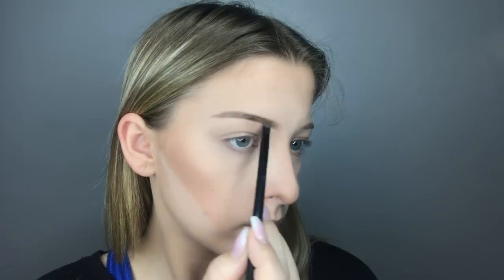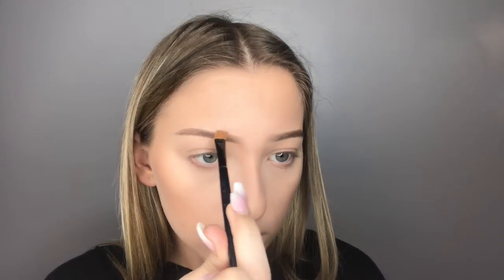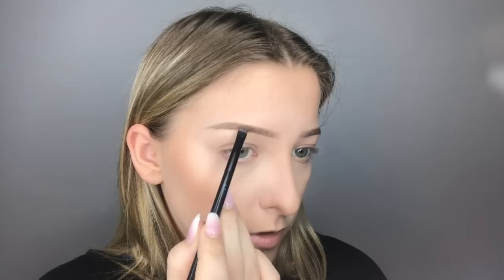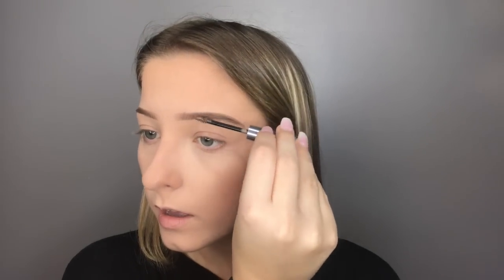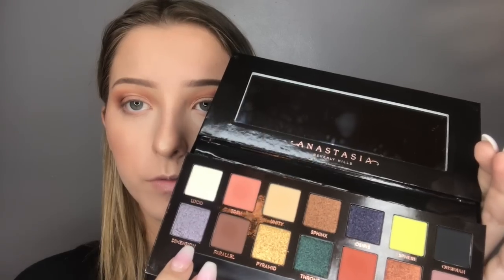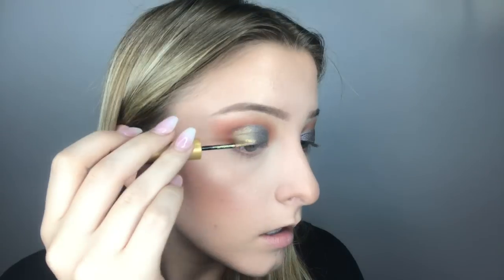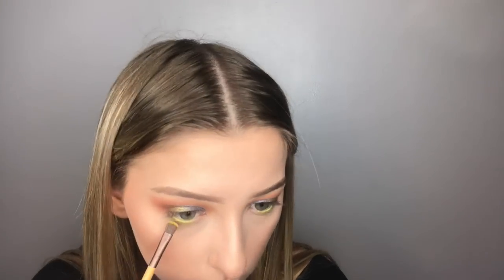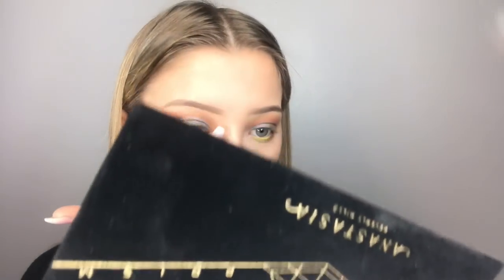Anastasia Beverly Hills Series Pt.1 | Emma Weseloh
Hey guys! This is my first tutorial in my Anastasia Beverly Hills Pallet collection series! You all voted for the Prism Pallet so I listened and here it is!